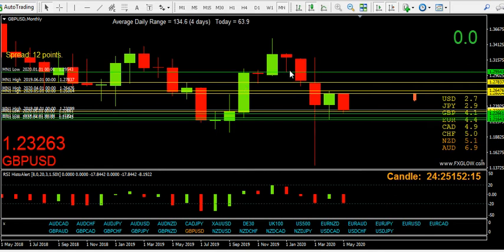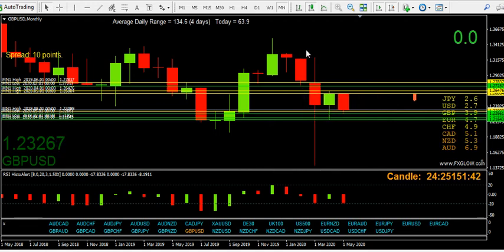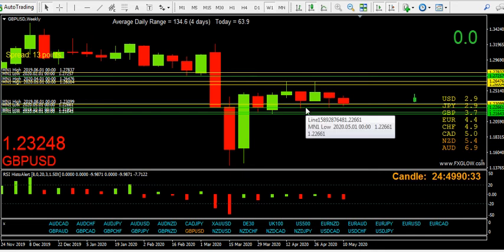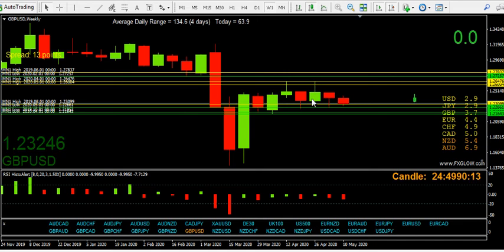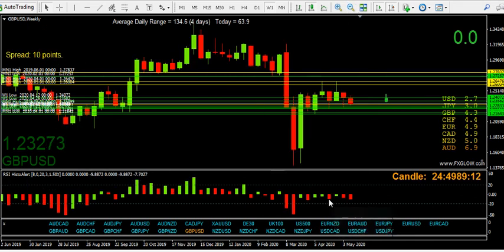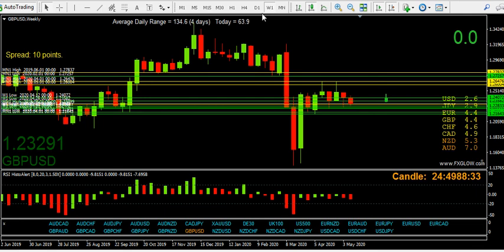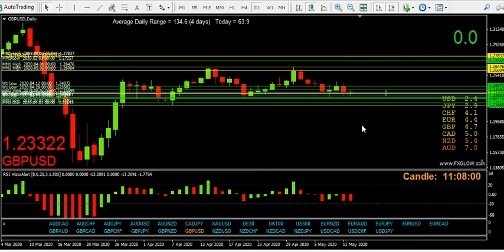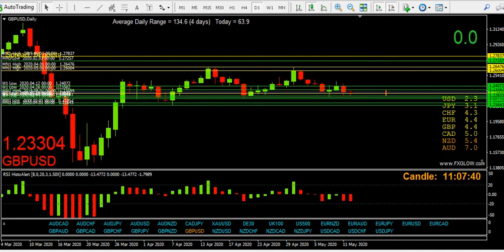Drawing support and resistance lines to get into the zone for the day